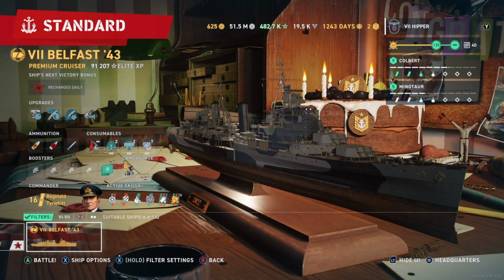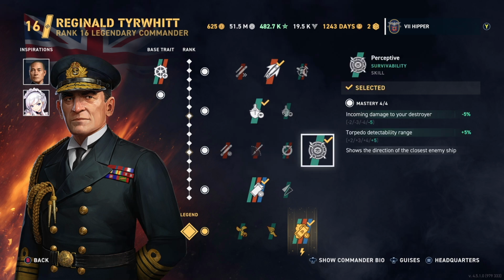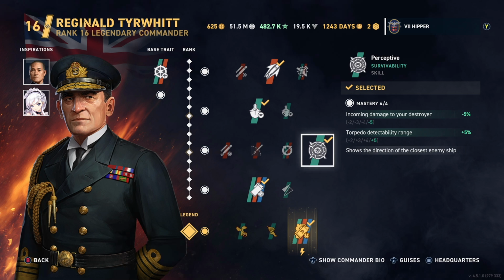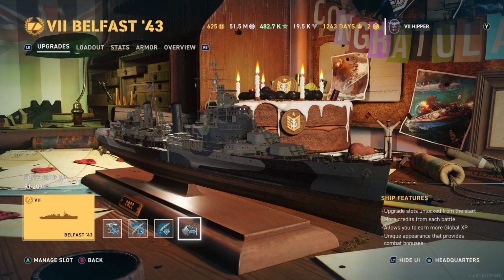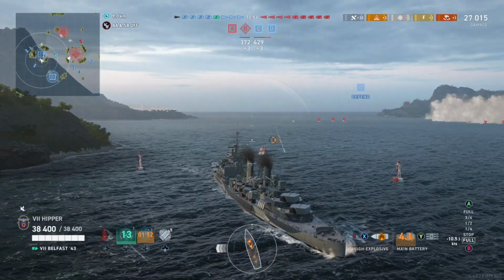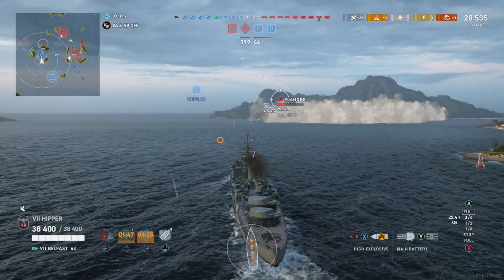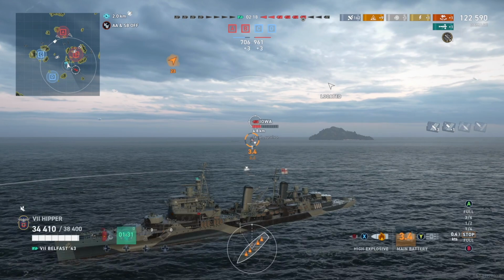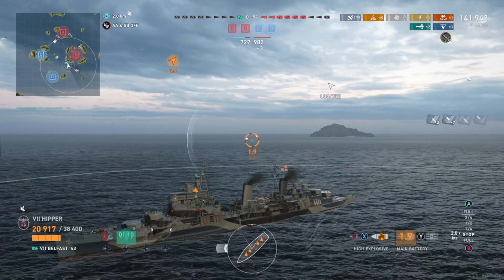Belfast '43 - A Total Pushover (World of Warships: Legends Xbox Series X 4K)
Iowa takes Belfast's lunch money and uses them to buy cigarettes.